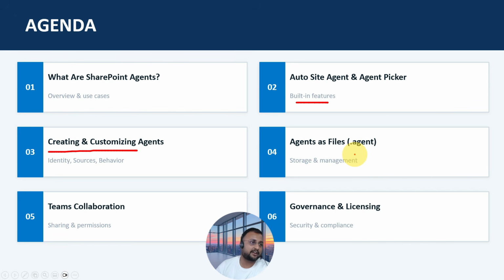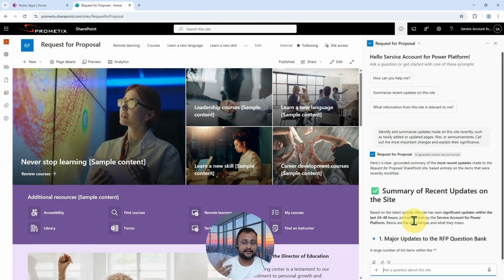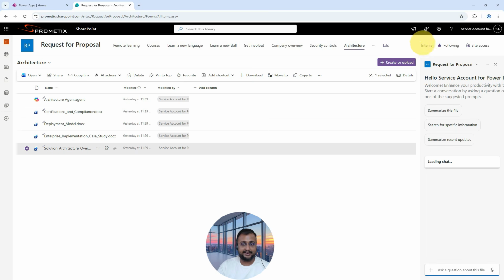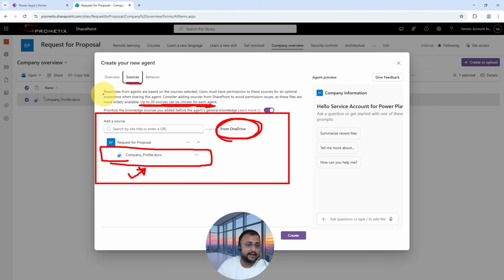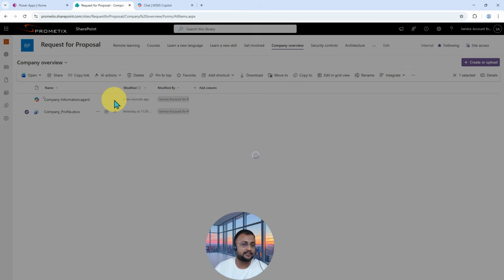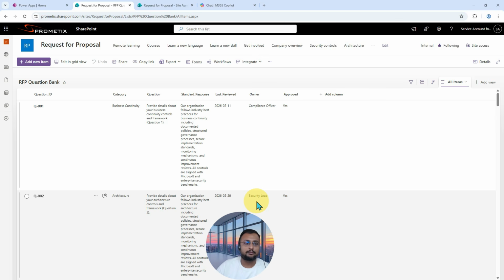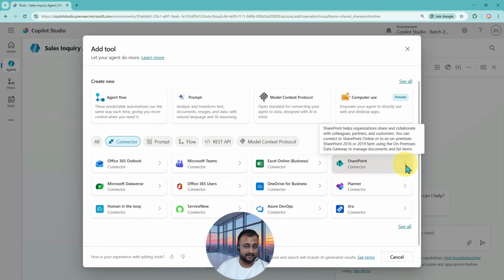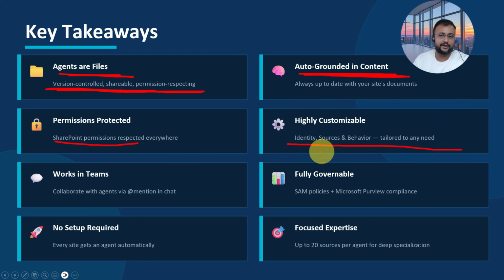SharePoint Agents vs Copilot Studio – Which One Should You Use?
In this session, we take a DEEP DIVE into SharePoint Agents — Microsoft's AI-powered assistants built right into SharePoint. No complex setup. No extra tools. Just powerful AI grounded in your own documents and site content.
Whether you're a SharePoint admin, developer, or IT pro, this video will give you everything you need to understand, build, and manage SharePoint agents in 2026.
✅ What You'll Learn:
• What SharePoint Agents are and how they work
• Out-of-the-box agent vs custom agent — which to use when
• Step-by-step demo: build a custom agent from a document library
• How to configure name, purpose, sources (up to 20), and agent instructions
• SharePoint agent permissions — how they respect your existing security
• How to approve, publish & set a default agent on your site
• Integrating your SharePoint agent in Microsoft Teams
• Copilot Studio vs native SharePoint agent — side-by-side comparison
• Licensing: M365 Copilot license and pay-as-you-go options

Chapters:
00:00:00 – Introduction & Session Overview
00:02:16 – What is a SharePoint Agent?
00:03:02 – Demo: Exploring a SharePoint Site with the Built-in Agent
00:03:55 – Using the Out-of-the-Box Copilot Icon on SharePoint
00:07:22 – Creating a Custom SharePoint Agent
00:10:36 – Demo: Building an Agent from a Document Library
00:12:06 – Step 1: Agent Overview (Name & Purpose)
00:13:16 – Step 2: Configuring Sources (Files & Libraries)
00:14:44 – Step 3: Agent Behavior (Welcome Message, Starter Prompts & Instructions)
00:16:52 – Agent Creation Complete & Testing the Chat
00:17:56 – Sharing the Agent & Understanding the Agent File
00:19:27 – Approving & Setting an Agent as Default
00:21:37 – SharePoint Lists: Current Agent Limitations
00:22:14 – Summary: Out-of-the-Box vs Custom Agents
00:22:33 – SharePoint Agent Permissions Explained
00:23:33 – Licensing Requirements for SharePoint Agents
00:24:02 – Integrating SharePoint Agent with Microsoft Teams
00:25:02 – Copilot Studio vs Native SharePoint Agent: Side-by-Side Comparison
00:26:53 – SharePoint Connector & CRUD Operations in Copilot Studio
00:28:08 – Agent Files: Version Control, Governance & Auto-Grounding
00:31:29 – Closing Remarks & Resources

This walkthrough is based on a full practical demonstration of creating a custom SharePoint AI agent grounded in document libraries

🔹 How SharePoint automatically creates an AI agent when M365 Copilot is enabled
🔹 How to create a custom agent using AI Actions
🔹 How to configure:

Overview

Sources (Up to 20 supported)

Behavior (Welcome message, Starter prompts, Instructions)
🔹 How permissions are respected automatically
🔹 How to approve and set default agents
🔹 How to integrate SharePoint Agents with Microsoft Teams
🔹 Differences between:

SharePoint Native Agent
Copilot Studio Agent
M365 Copilot

• AI grounded in SharePoint document libraries
• Auto-respecting SharePoint permissions
• Version-controlled agent files
• Governance via Microsoft Purview
• Live document updates reflected instantly
• No complex setup required
• Pay-as-you-go & M365 Copilot licensing